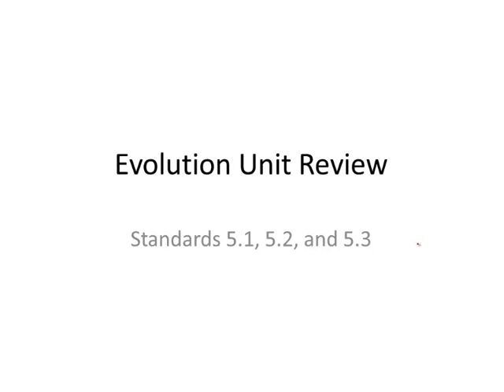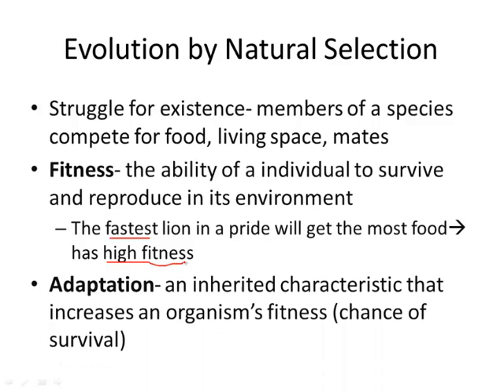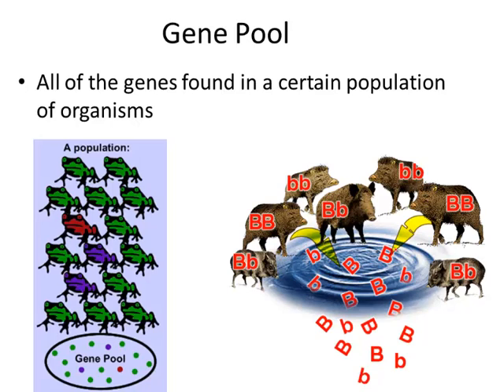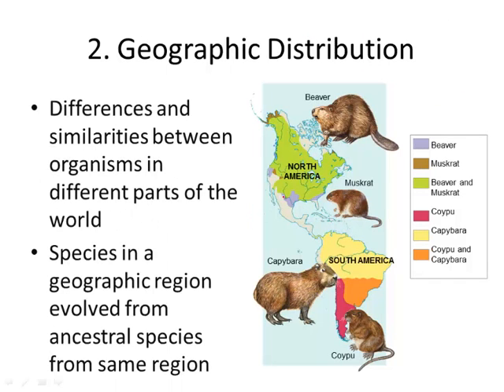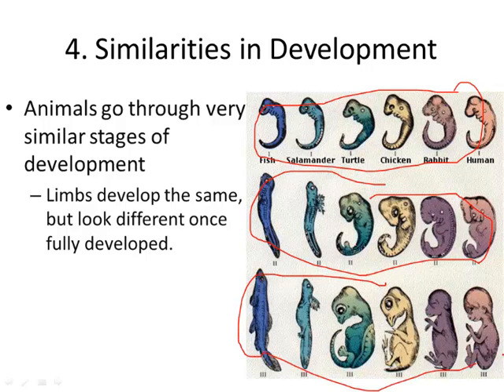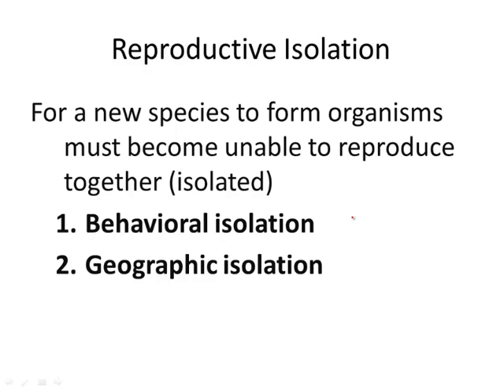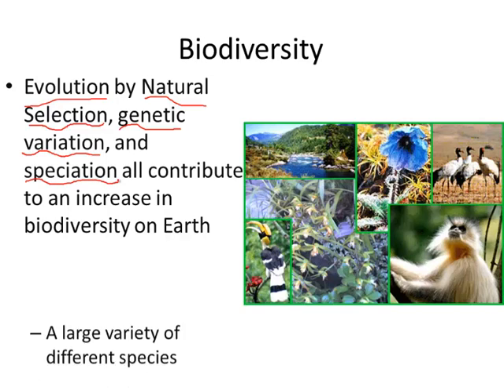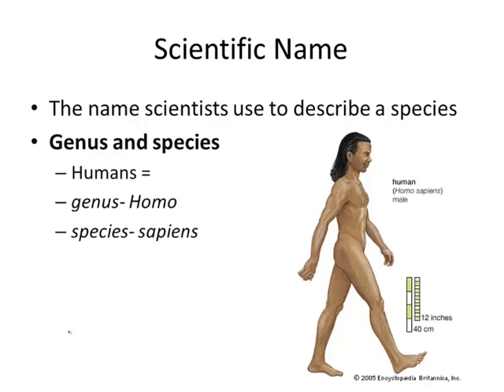Evolution Unit Review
Standards: 5.1, 5.2 and 5.3